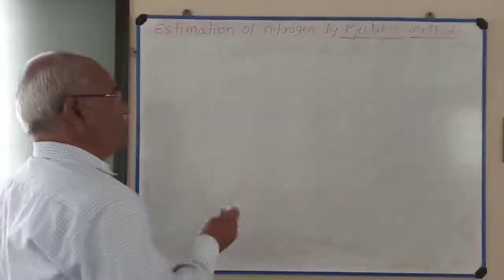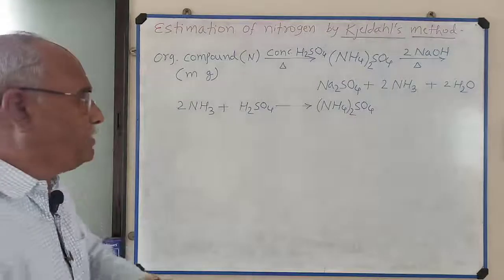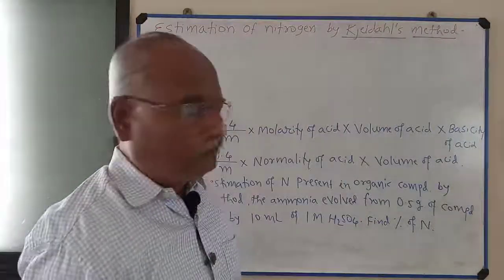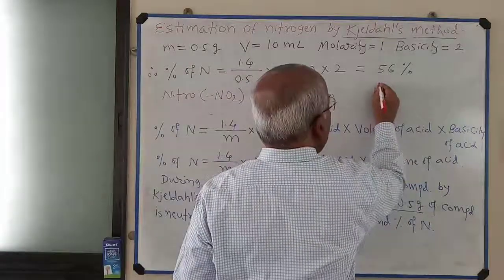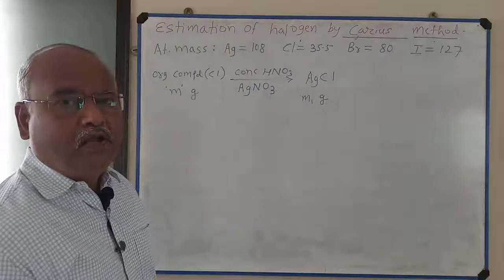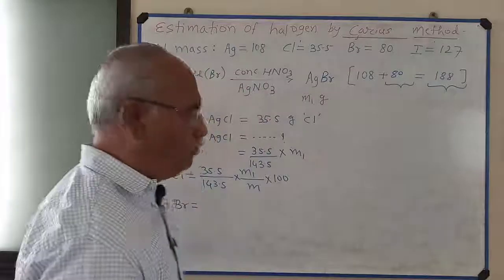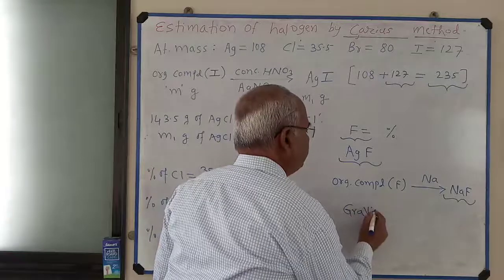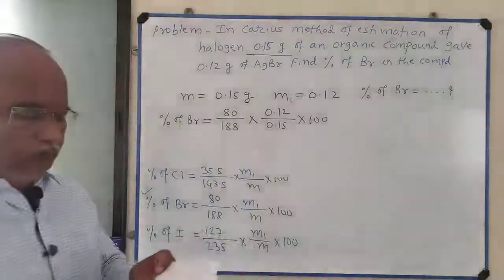Estimation of nitrogen and halogen For JEE & NEET By A N Patil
Estimation of nitrogen by Kjeldahl's method and numerical.
Estimation of halogen by carius method and numerical.